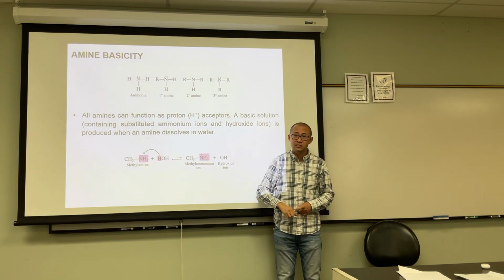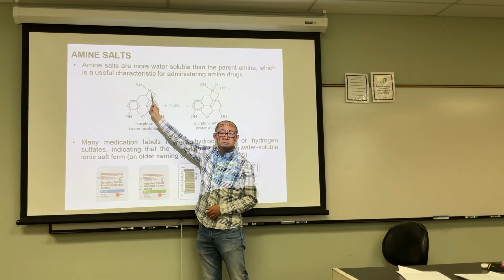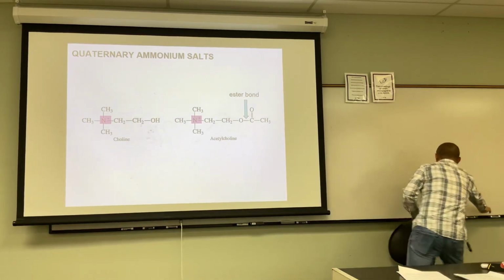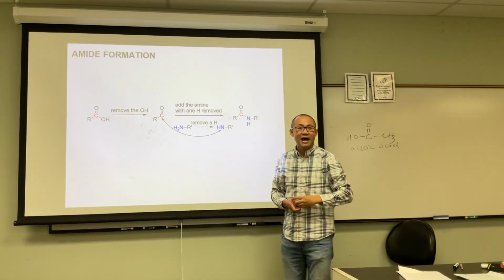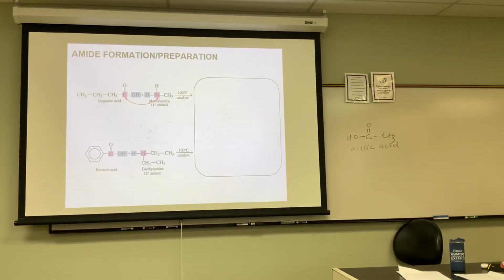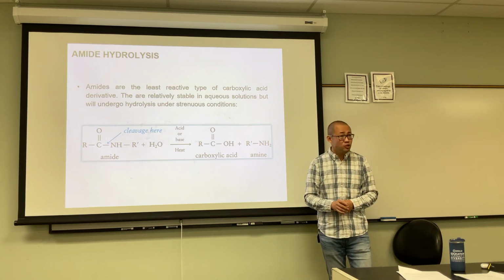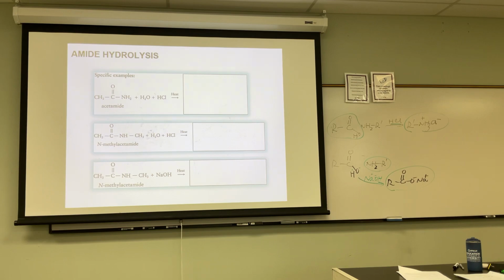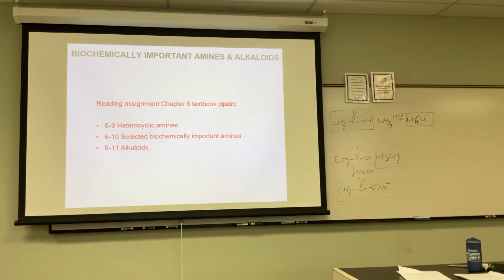CHEM 102 Chapter 6 Amines & Amides - 2023 - 2